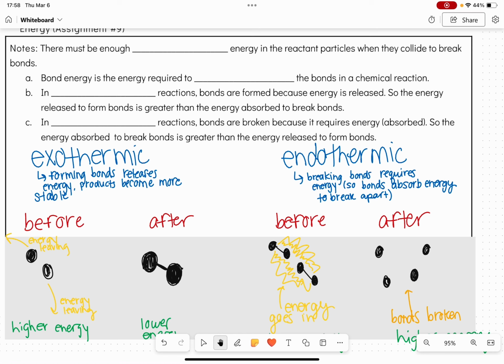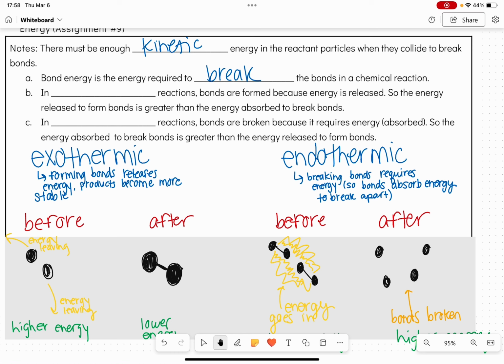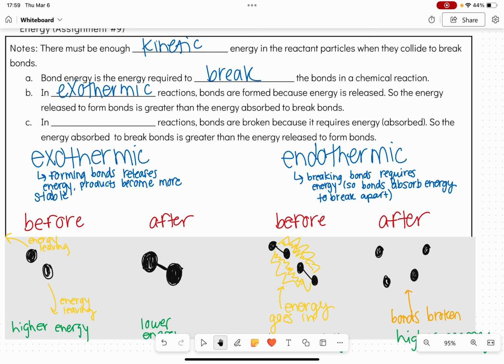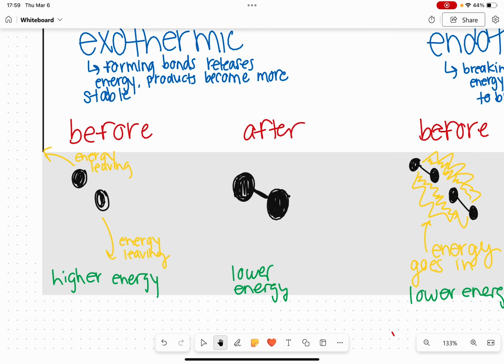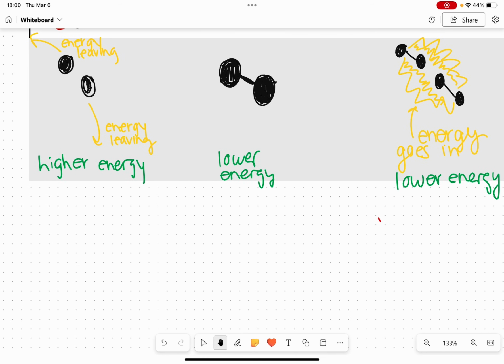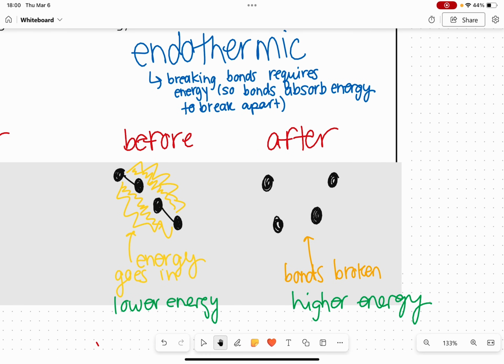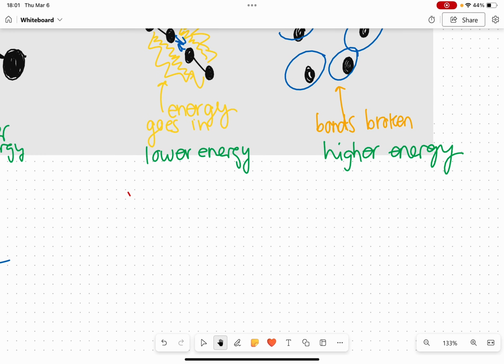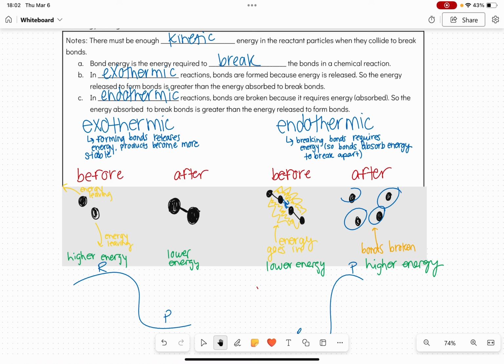Bond Energy in Endothermic and Exothermic Reactions